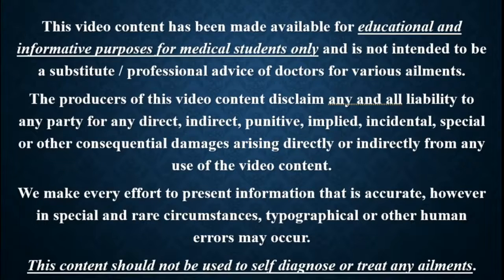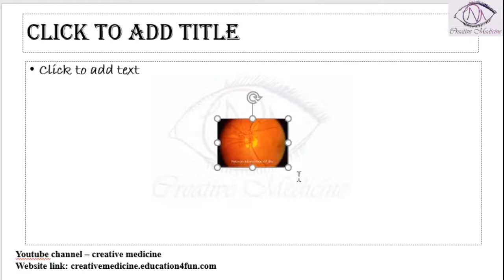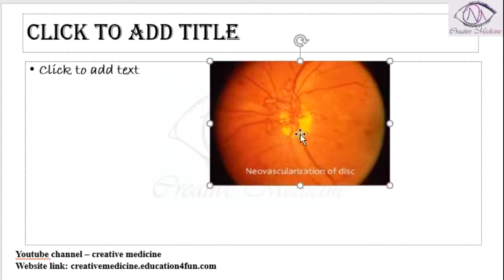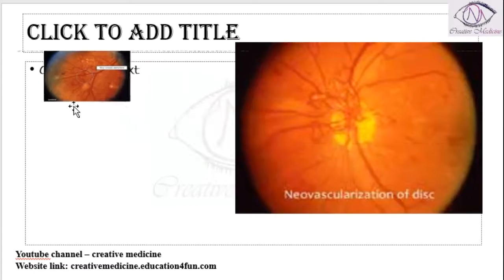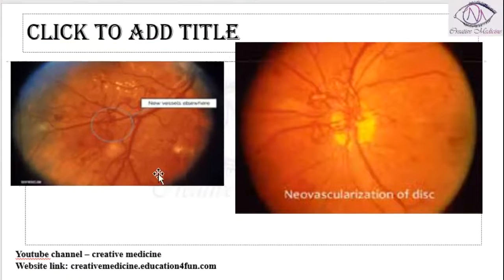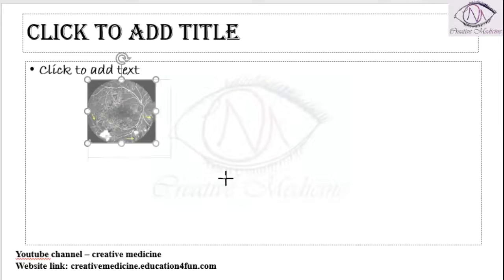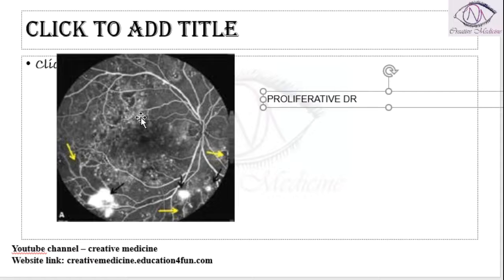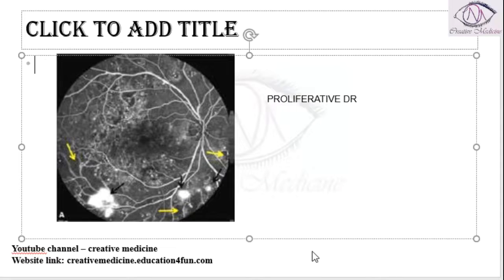Lec 5 betic Retinopathy –Proliferative Diabetic Retinopathy Images mp4 || Ophthalmology